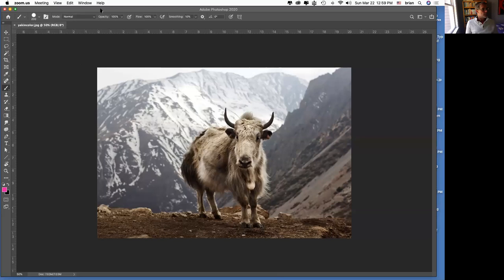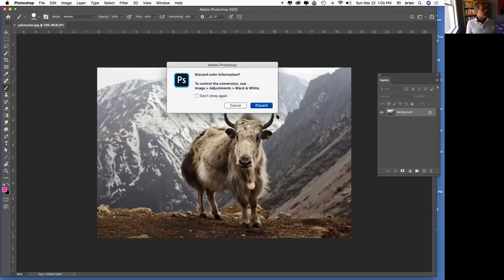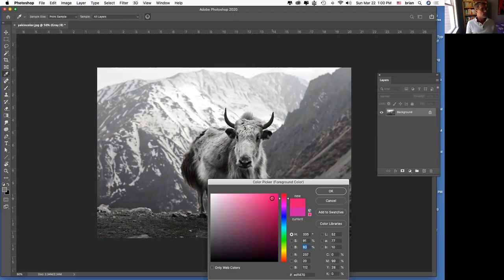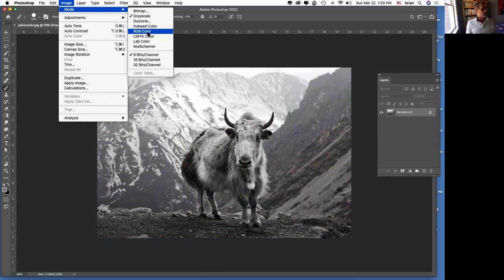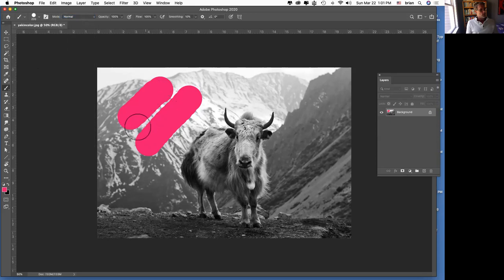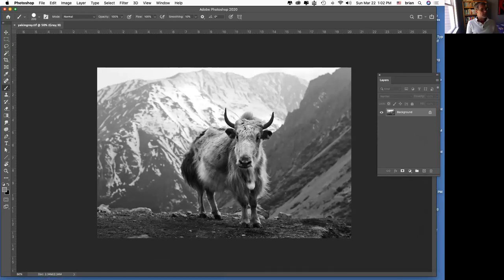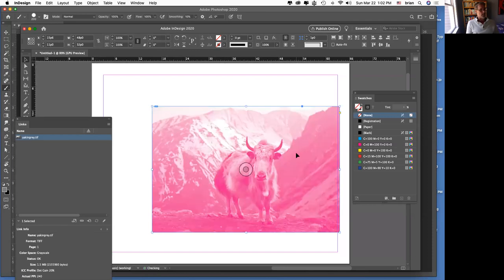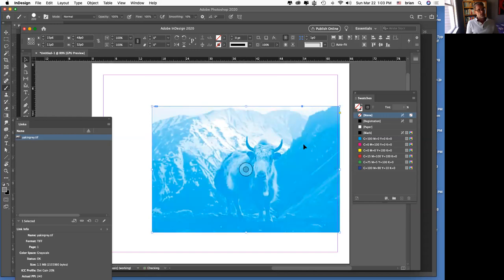01 - Using Photoshop "blending modes" / coloring Greyscale-mode TIFFs in InDesign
NOTE: that in Photoshop each layer above the Background Layer also has a blending mode setting, defaulting to Normal.  So, if you paint on a blank layer above an image, you can set it to something like Overlay there for a non-destructive/more easily alterable blending mode choice.

We first used a non-Normal "blending mode" when we set the three color swatches for cyan, magenta and yellow, and then also the three proposal objects to Multiply in the Effects palette of InDesign.   In Illustrator the blending modes are found in the Transparency palette.